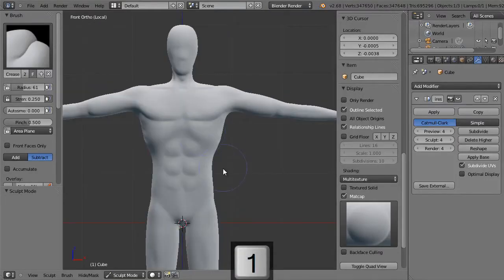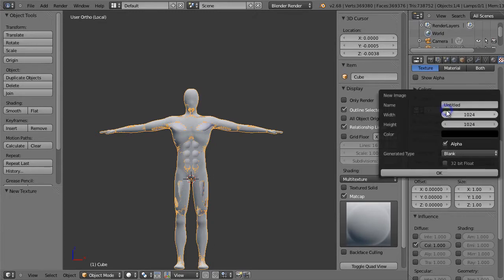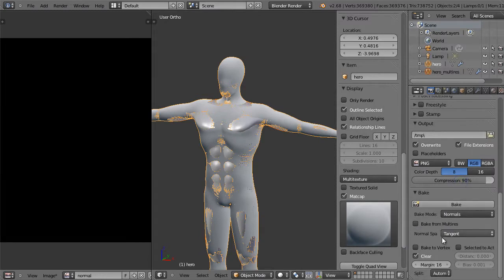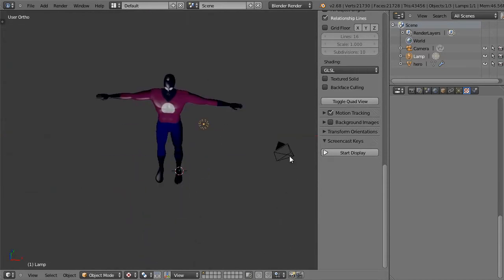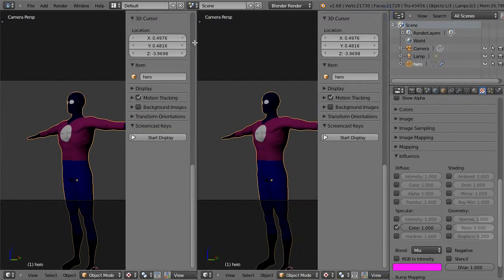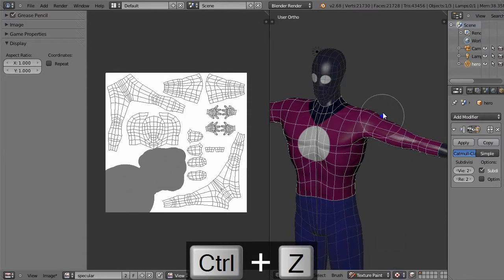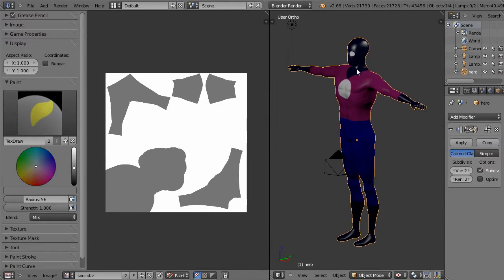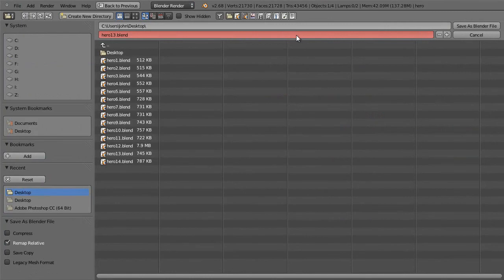Blender 3D 遊戲角色製作教學 - 4 More Mapping Part.1